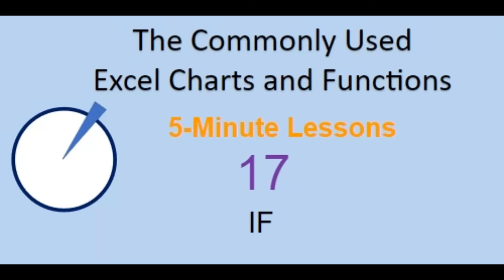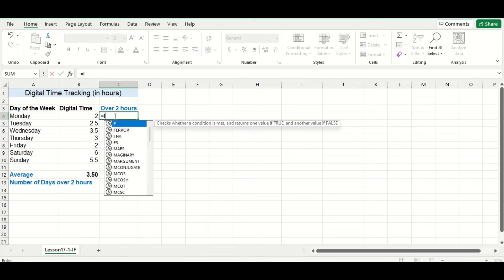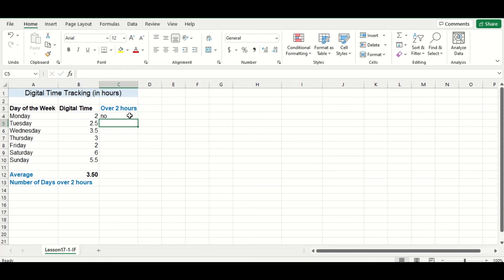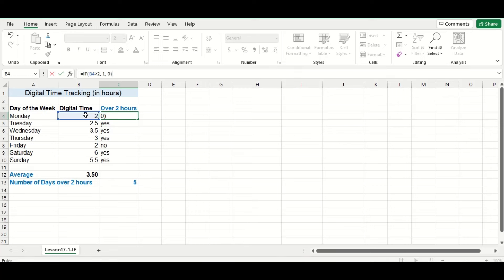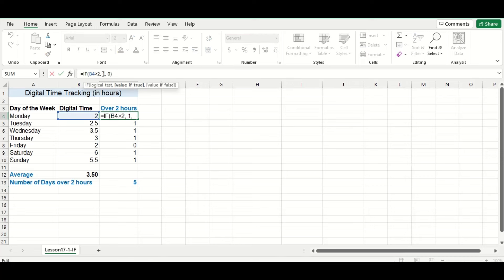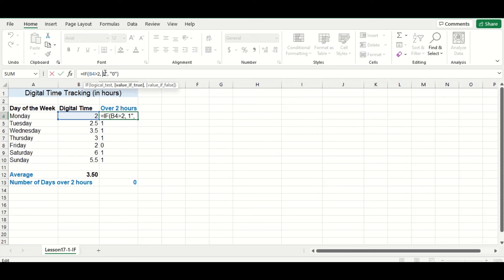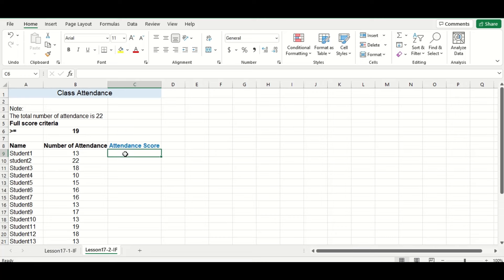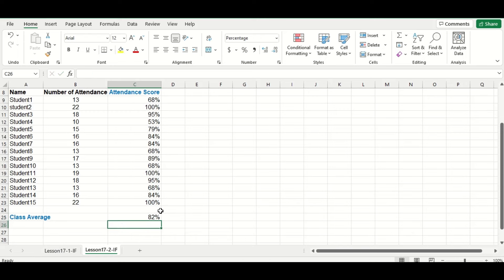5-Minute Excel Lesson 17 (IF)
5-Minute Excel Lesson 17 (IF)